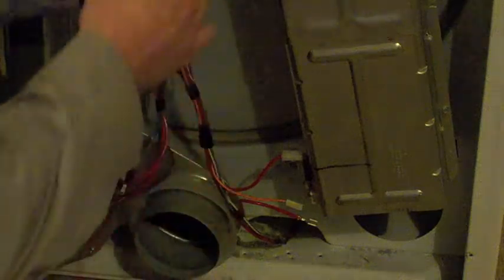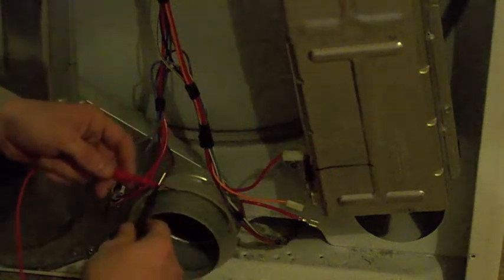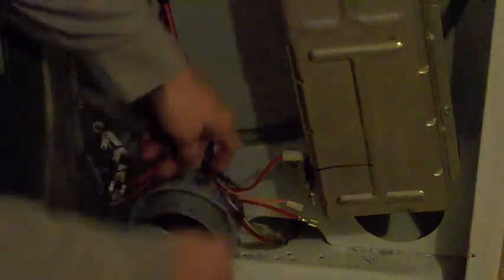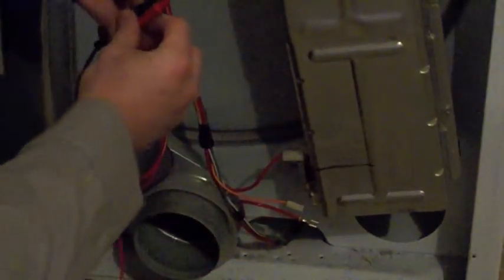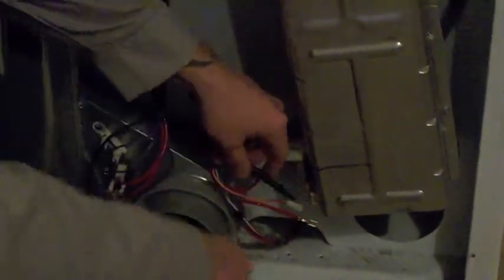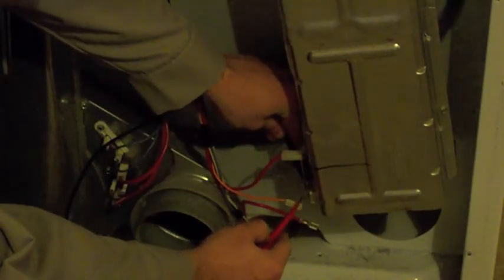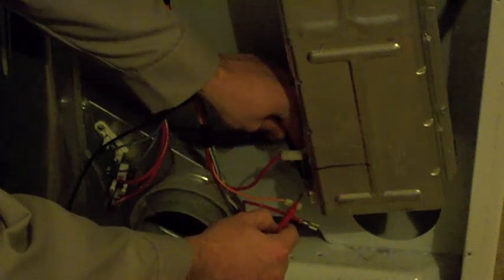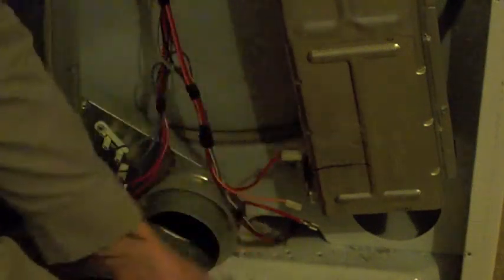Whirlpool Dryer How to test dryer element whirlpool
Clothes dryer heater test.  Testing a dryer's heating element with a volt meter.